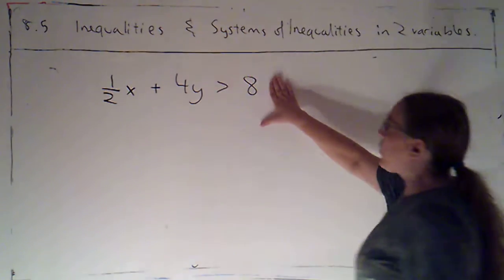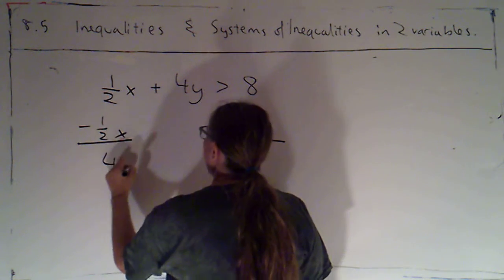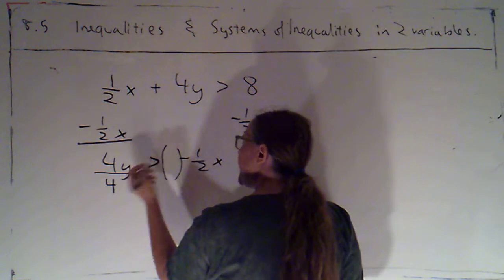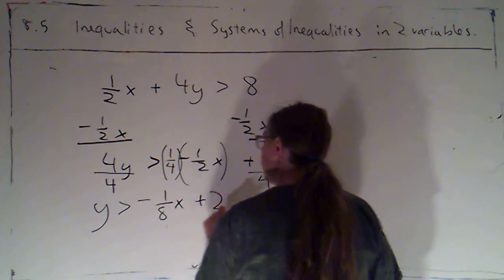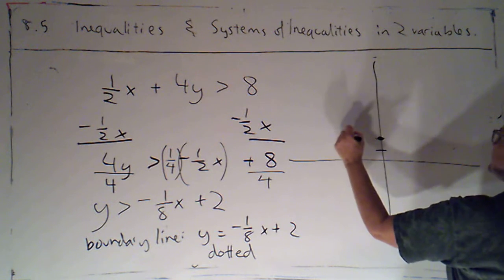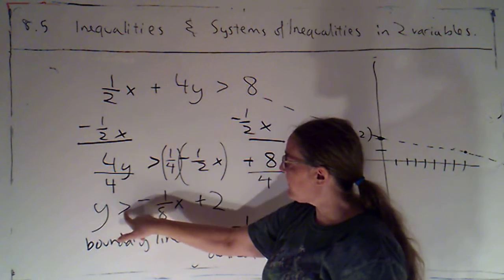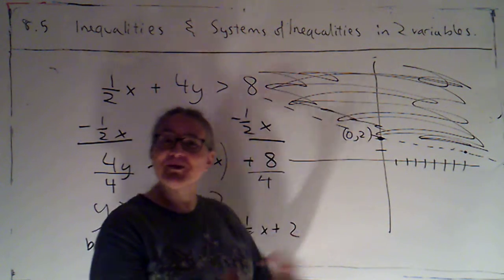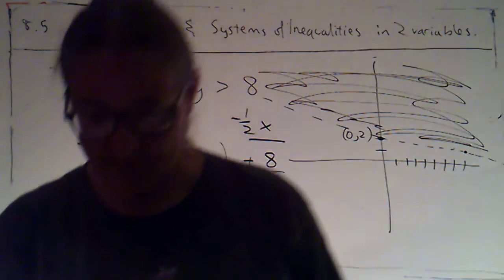Math 2 Section 8 5 part 4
Students get to try graphing a linear inequality.  (The problem was given at the end of video 3; students should try it on their own before watching this video.)